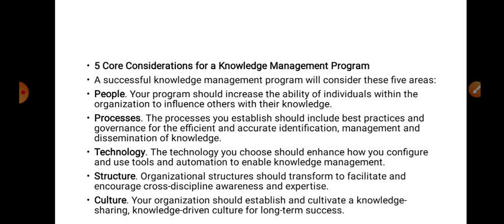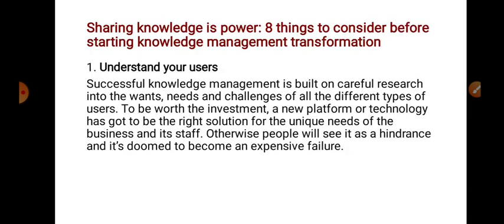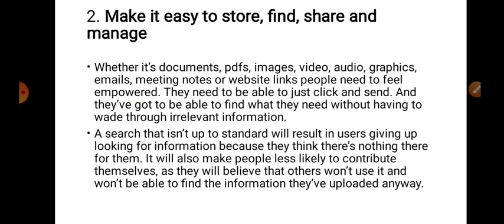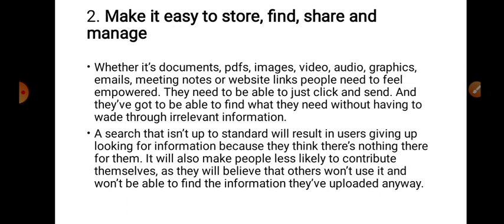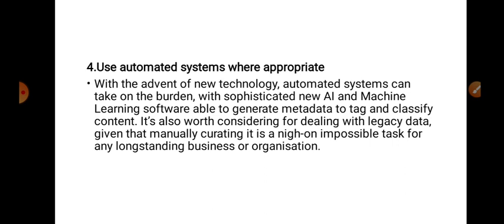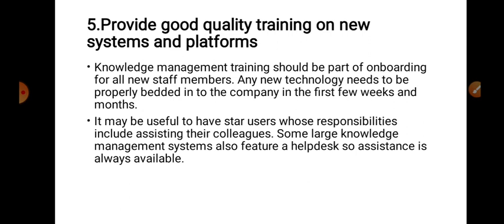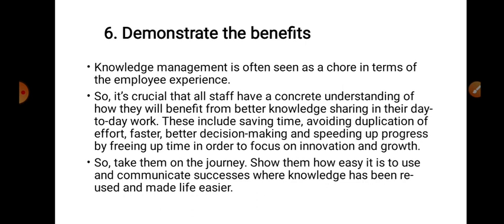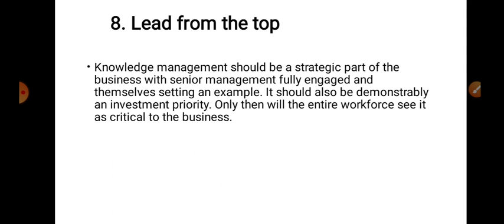II MCom Artificial Intelligence Chapter-1 Part-7